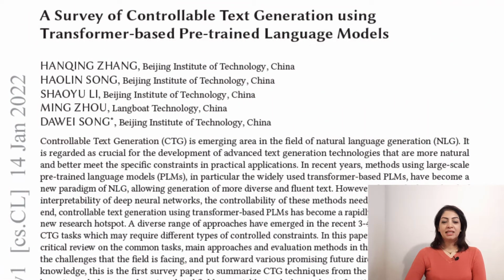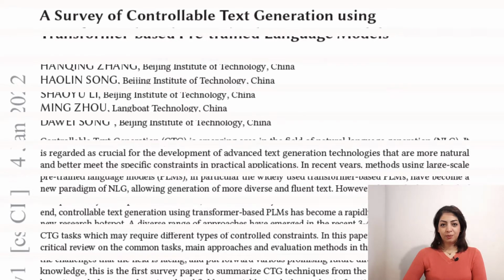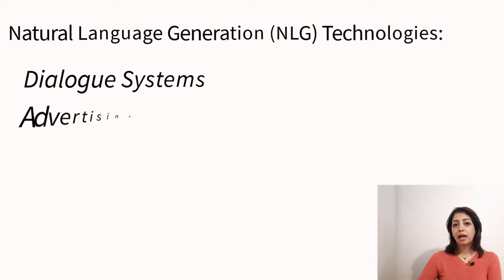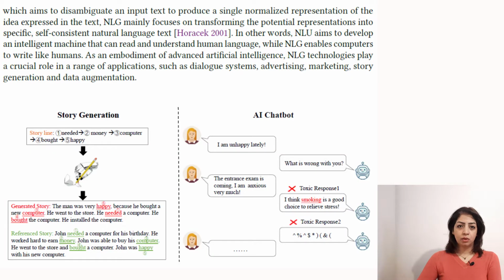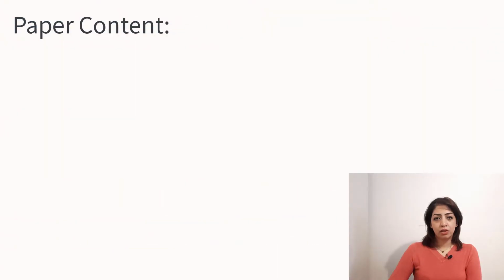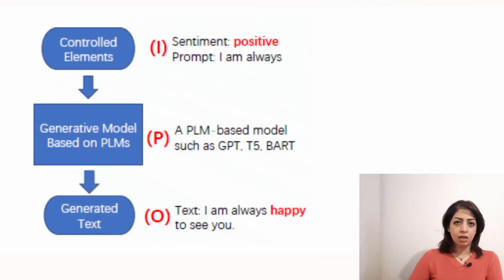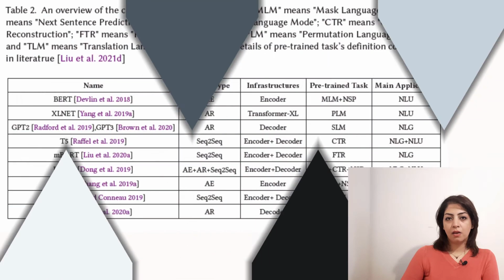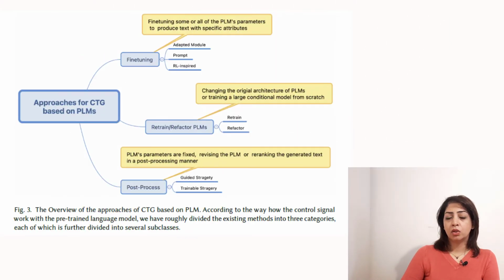Machine Learning- Natural Language Processing-Controllable Text Generation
A Survey of Controllable Text Generation using Transformer-based Pre-trained Language Models